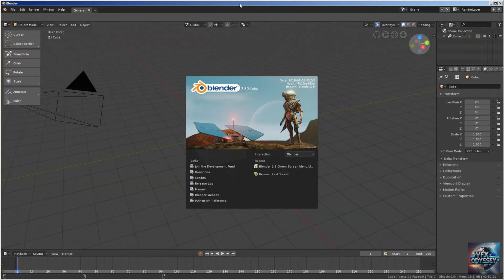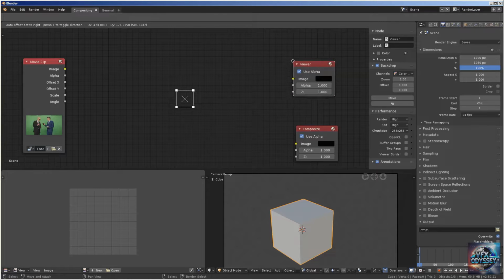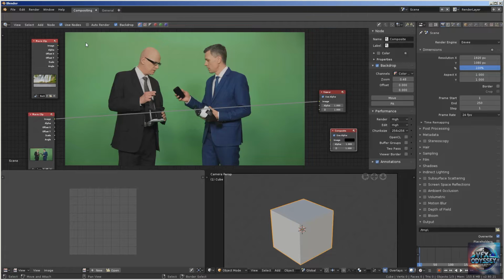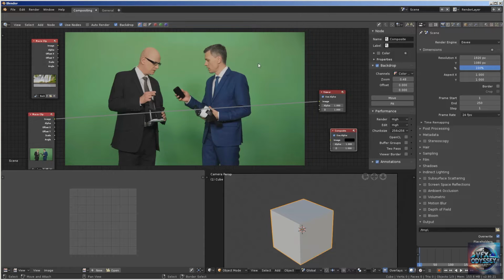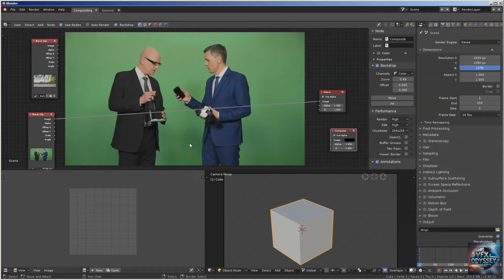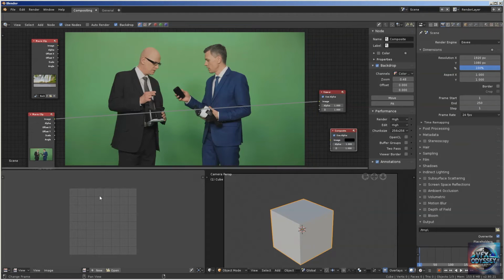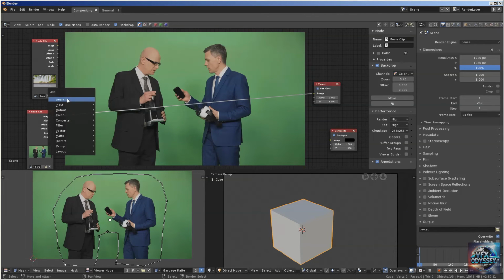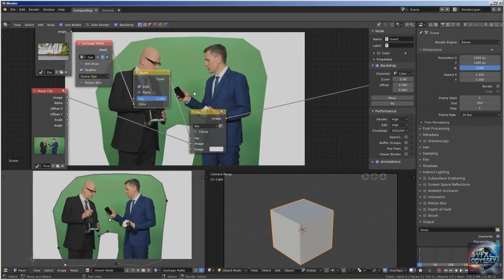Green Screen Compositing in Blender: Step-by-Step Tutorial for Beginners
Learn how to create professional green screen effects in Blender with this step-by-step compositing tutorial! In this video, we’ll walk you through the process of importing your green screen footage, keying out the background, adding a new background, and refining your composite to make it look seamless. Perfect for beginners, this tutorial covers everything you need to get started with green screen compositing in Blender.

What You’ll Learn:

How to set up green screen keying in Blender’s Node Editor
Techniques for refining edges and removing green spill
How to blend your subject with a new background
Tips for color correction and finalizing your composite